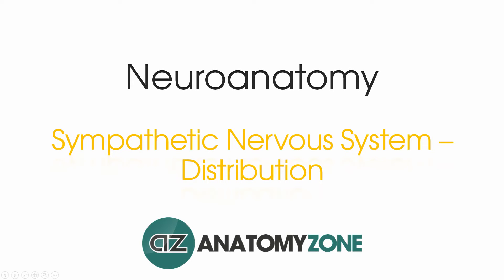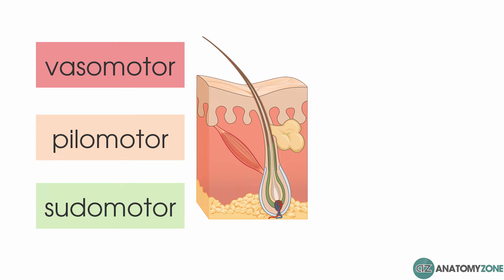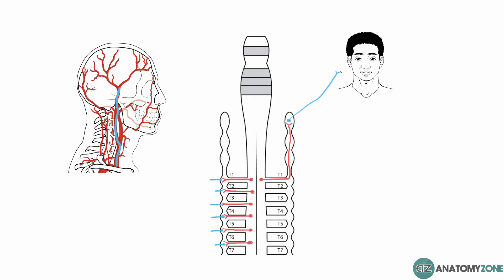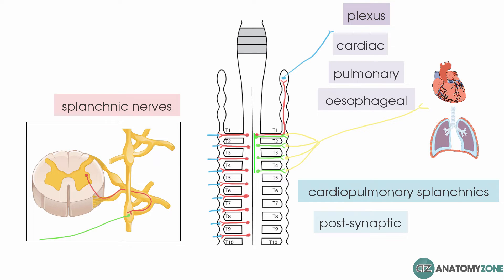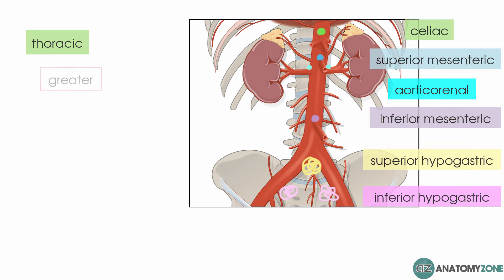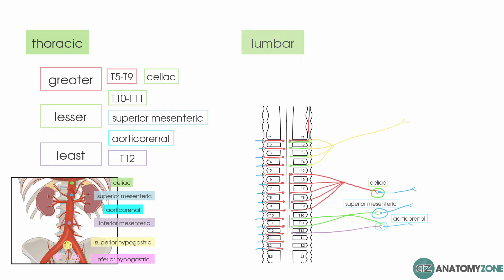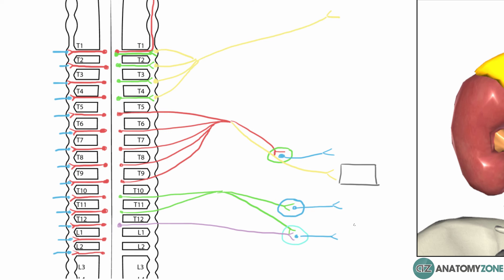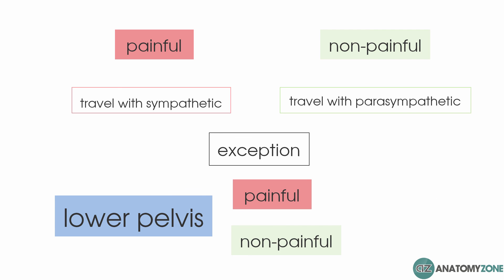Sympathetic Nervous System Anatomy - Part 2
Tutorial on the anatomy of the sympathetic nervous system. This follows on from the first part, and looks at the distribution of the sympathetic fibres in the body.